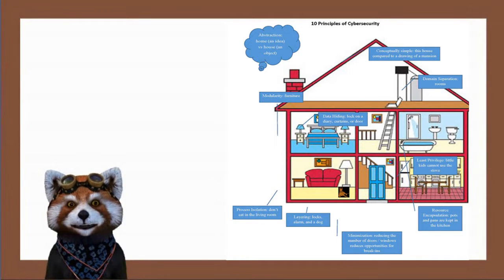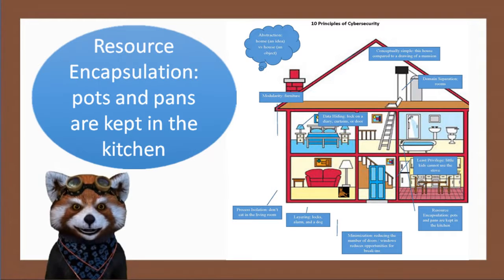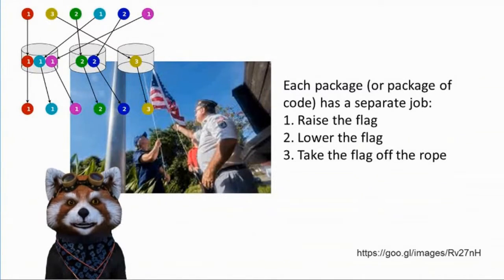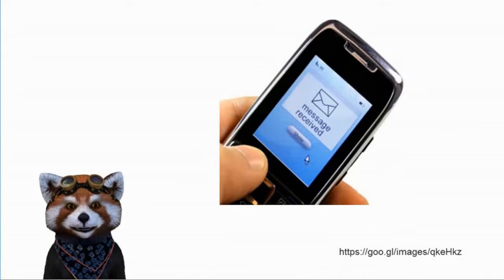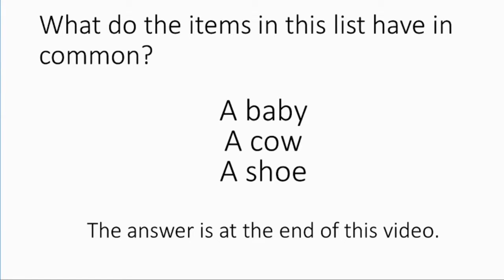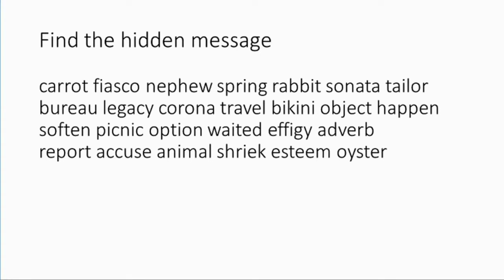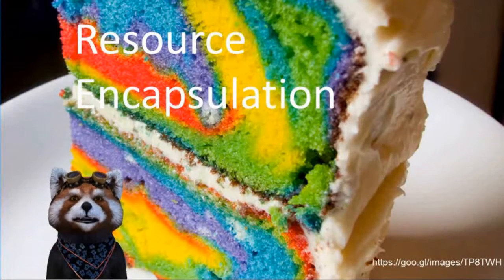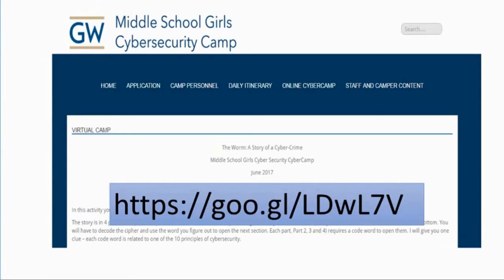D3 v3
Learn about the cybersecurity principle encapsulation and solve cryptographic challenges.